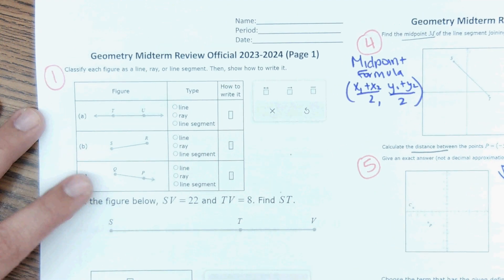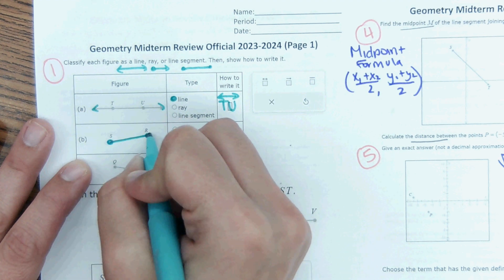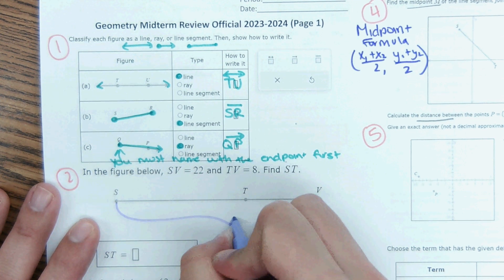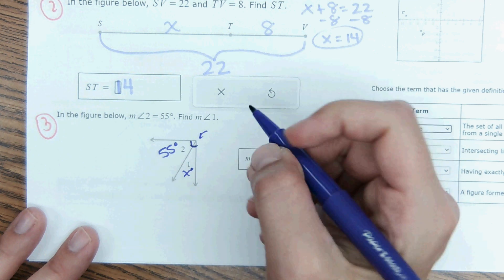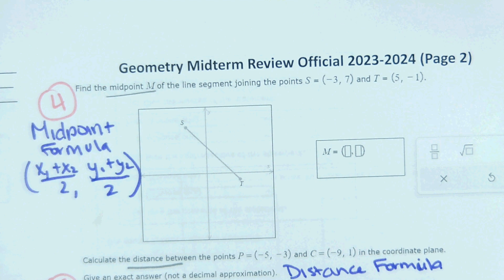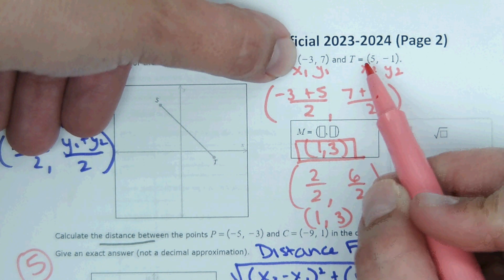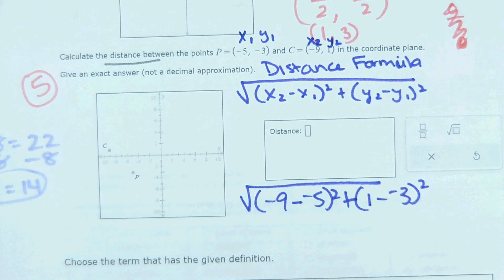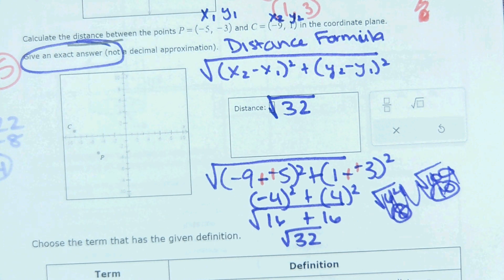Geometry Midterm Exam Review Bootcamp Day 1| Lines, Segments, Angles, Midpoint, and Distance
High School Geometry Midterm Exam Review Bootcamp Day 1| Naming Lines, rays, and line segments, Segment Addition, Complementary and Supplementary Angles, Midpoint between two points, and Distance between two points on a coordinate plane | Florida Reveal, Big Ideas, ALEKs